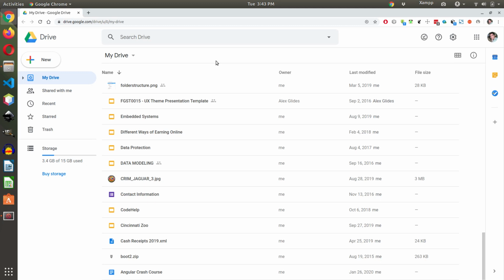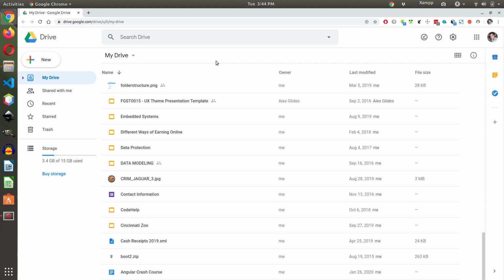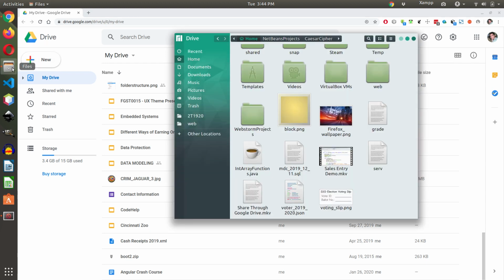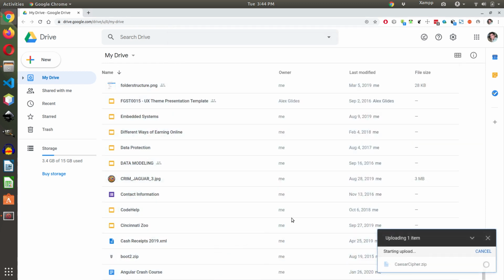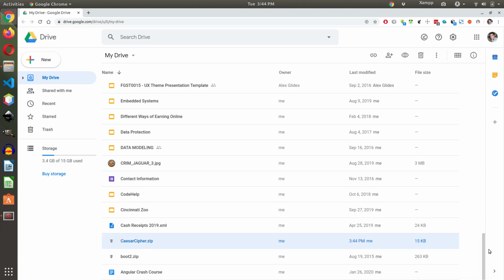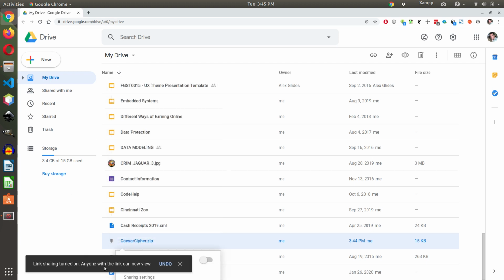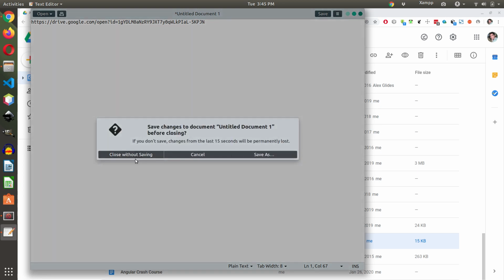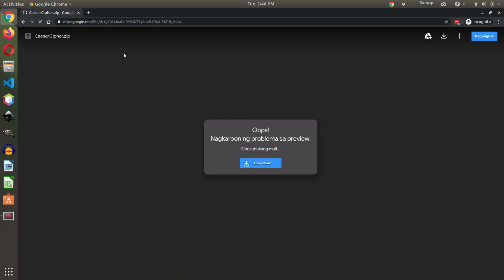Share Zip Files through Google Drive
A short tutorial on how to share .zip file through Google Drive.